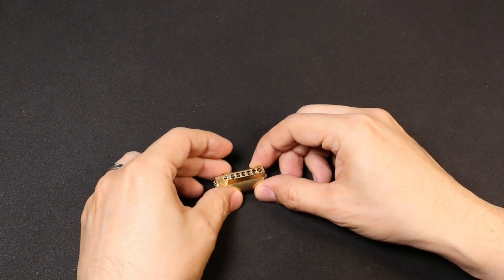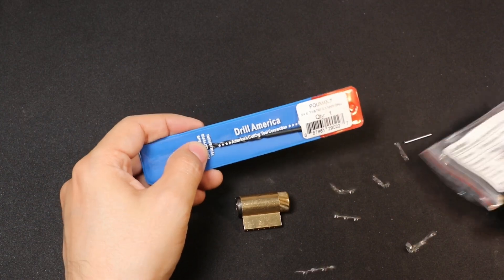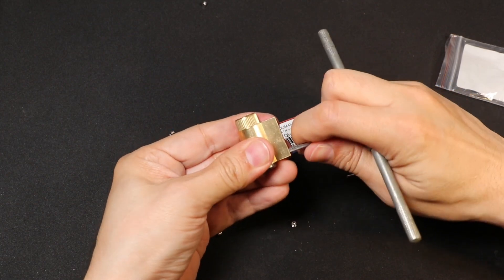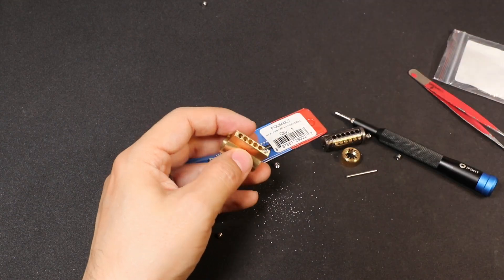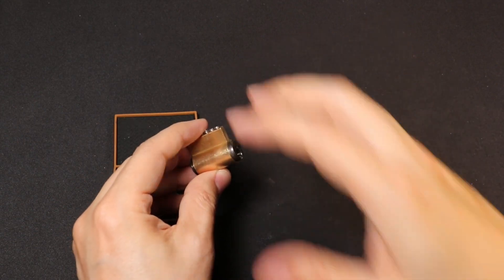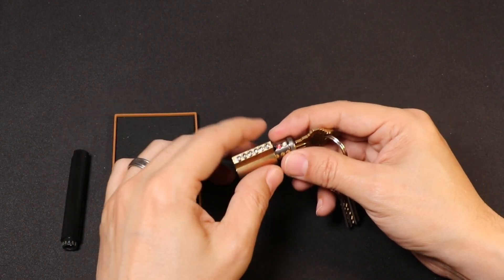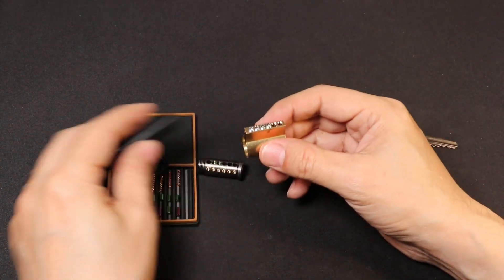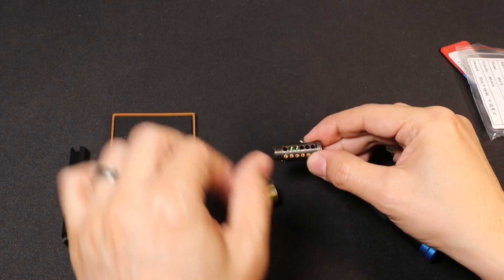[L237] How to add grub screws to a lock for locksport - and some reasons why you'd want to do so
When getting started in locksport, it's very useful to have a lock with grub screws. This will help you change pins and springs quickly in a lock without needing the skills to be able to gut and reassemble it the traditional way.
This can be useful when learning how to gut and reassemble a lock, as well as when working on progressive pinning, or adding security pins to a lock for learning.

Some items needed, example links, you may need to find it elsewhere depending on which country you are in:
- M4 tap and 3.3mm drill bit
- M4 grub screws
- 2mm allen key (or size that goes with the grub screws you purchase)
- A lock that you're going to do this to